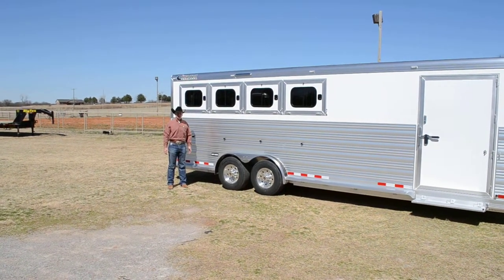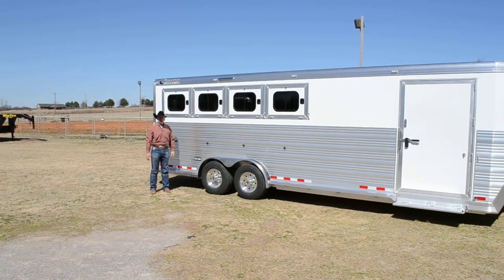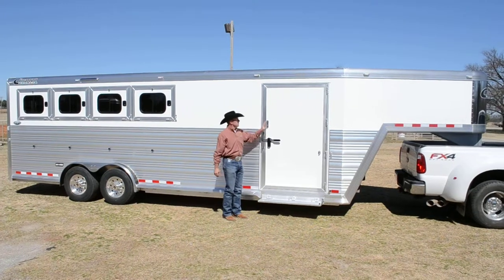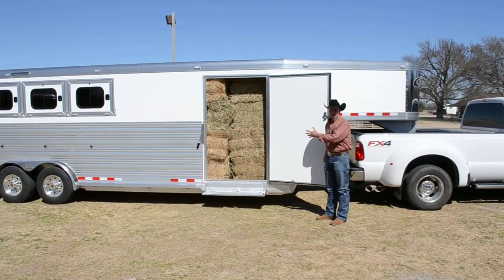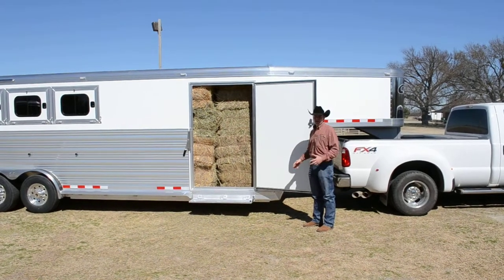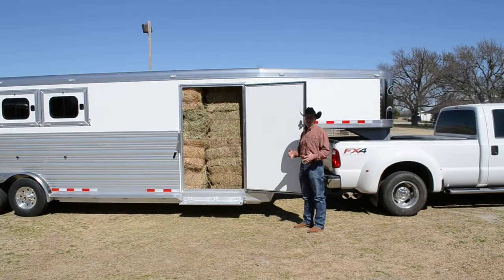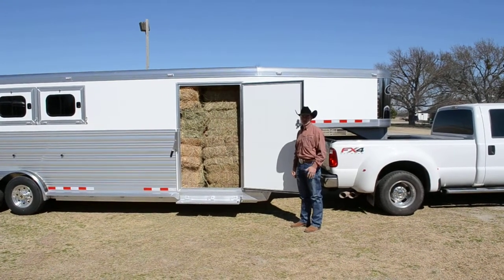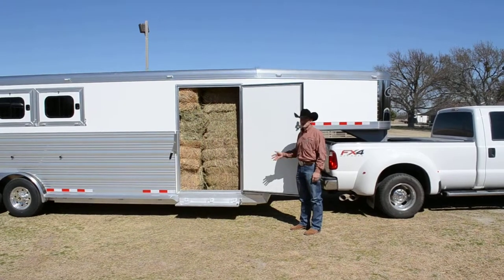Cimarron Trailer's Hay-Room Option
Another great option from Cimarron Trailers.  The hay-room allows you to keep the aerodynamics of the trailer and gives you plenty of storage.